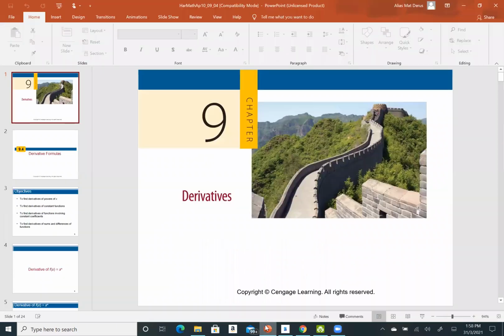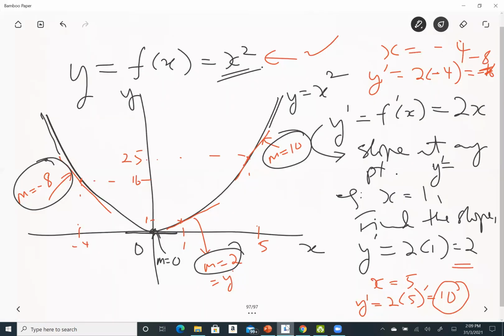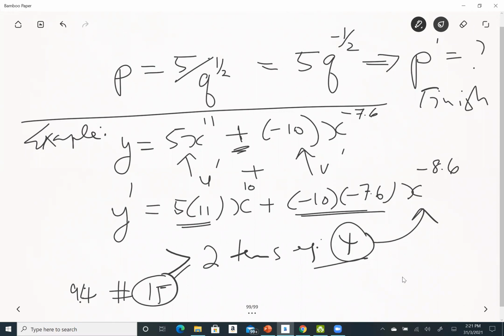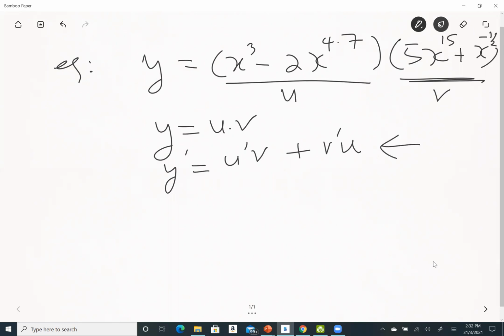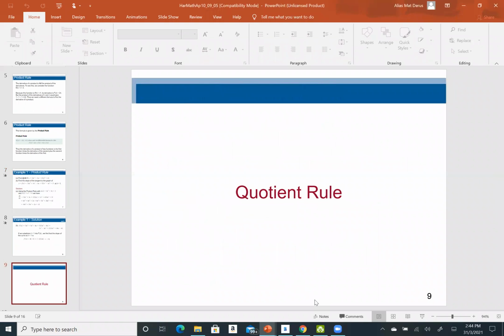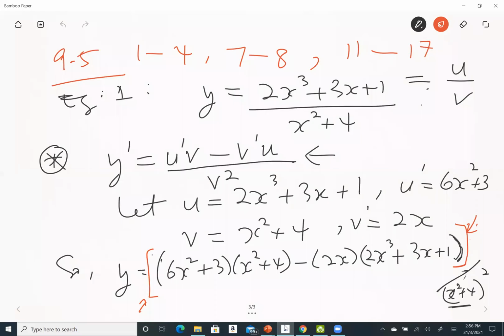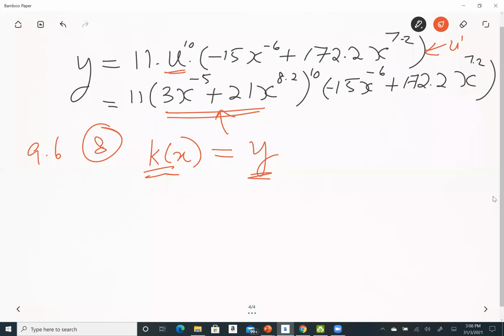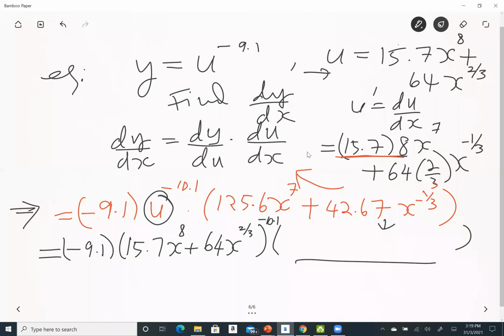31 3 2 rls der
rules der